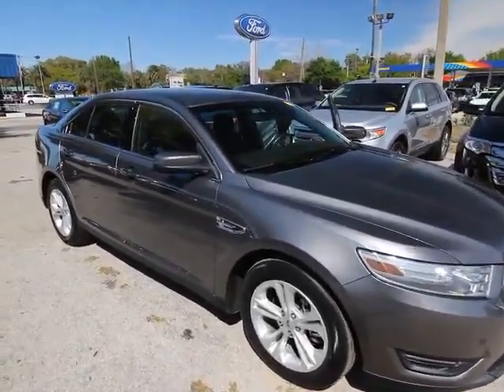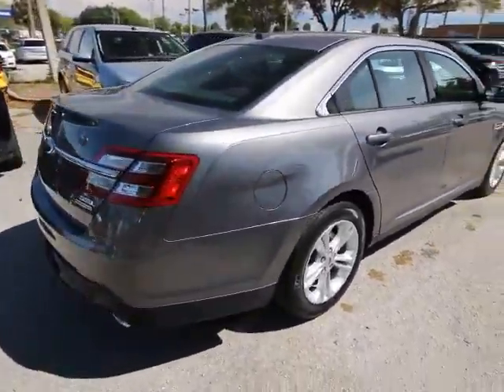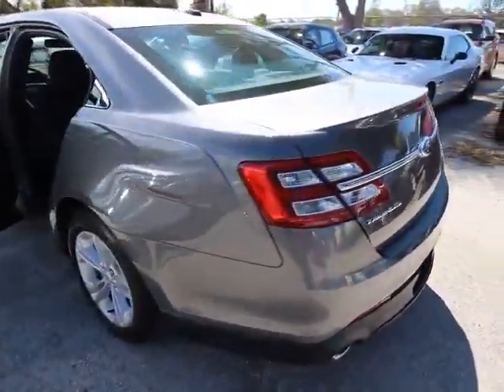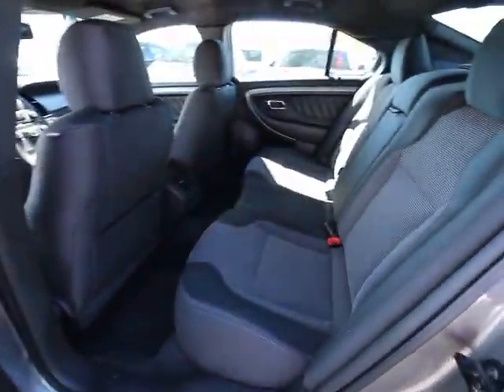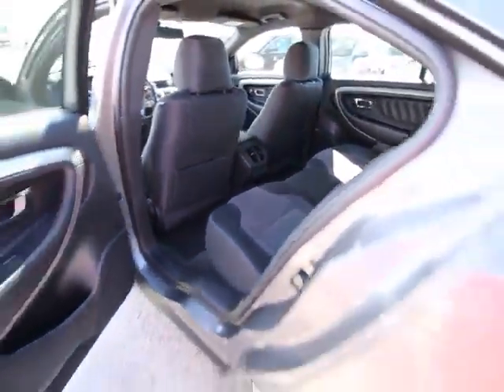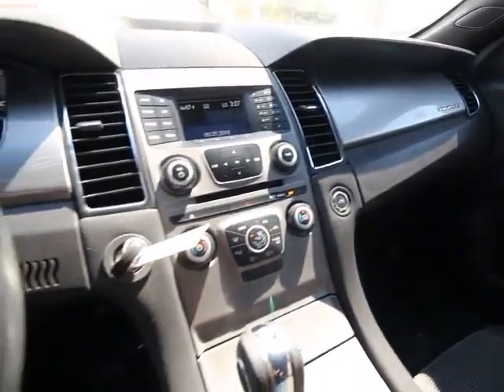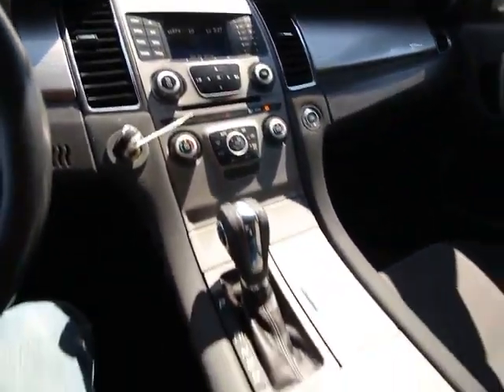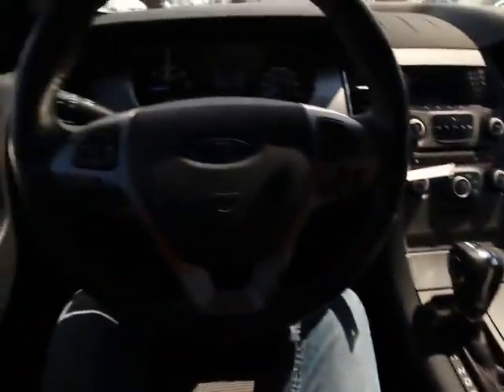2014 Ford Taurus Orlando, Maitland, Sanford, Deltona, Kissimmee, FL C51629A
2014 Ford Taurus

DonReidFord
1875 S. Orlando Ave

You NEED to see this car! Ford FEVER! This gorgeous 2014 Ford Taurus is the rare family vehicle you have been looking to get your hands on. Sleek, gassed-up, and road ready! This sharp looking and fun car is just waiting for the right home...YOURS!